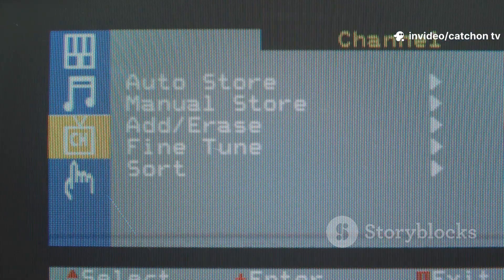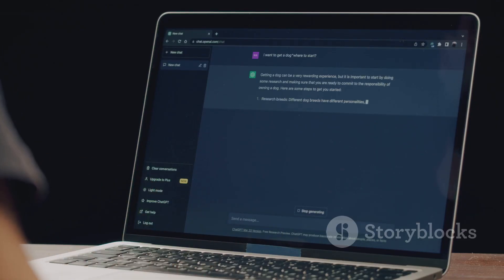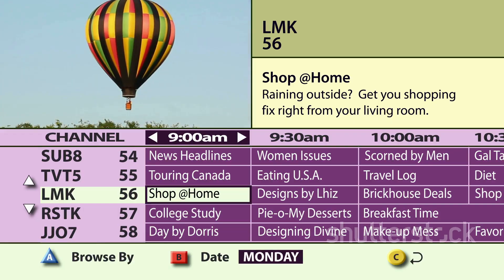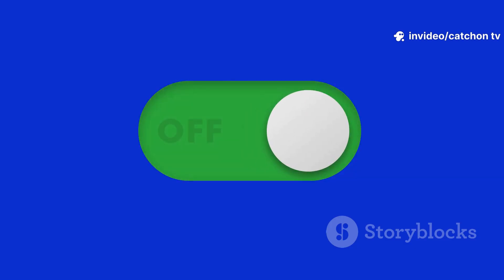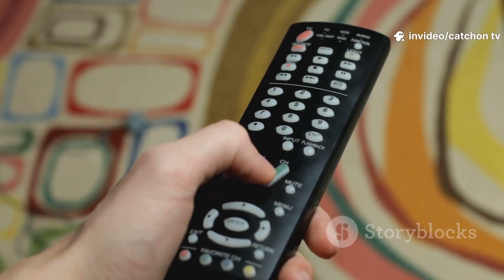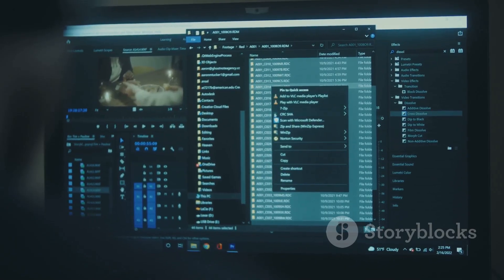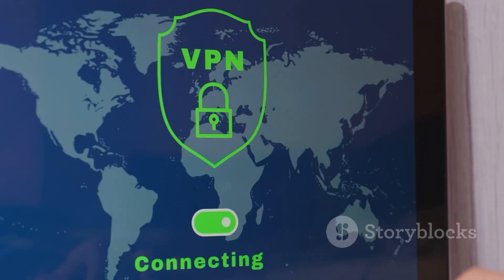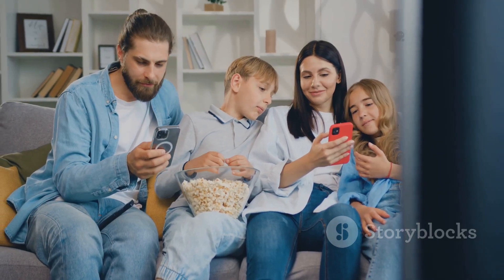How to Install IPTV on Kodi (2025) | Official Legal Method for Firestick, Android, PC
Learn how to install IPTV on Kodi using the official PVR IPTV Simple Client — works on Firestick, Android, PC, and more in 2024!
This step-by-step tutorial covers how to:
✅ Install the official PVR add-on
✅ Add your M3U playlist & EPG guide
✅ Watch live TV, sports, and movies legally
✅ Fix common buffering & channel loading issues

What You’ll Need:

Legal IPTV subscription (with M3U URL & XMLTV EPG)

VPN recommended for privacy & geo-unblocking

Top Legal IPTV Services for Kodi:

Philo – 70+ channels, 7-day trial

Pluto TV – 250+ channels (free)

📌 Stay Safe & Use Legal IPTV Only

📌 Works worldwide with a good VPN